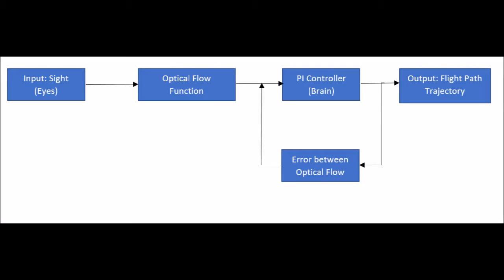AERO 320 Final Project: Bee Flight Dynamics and Control